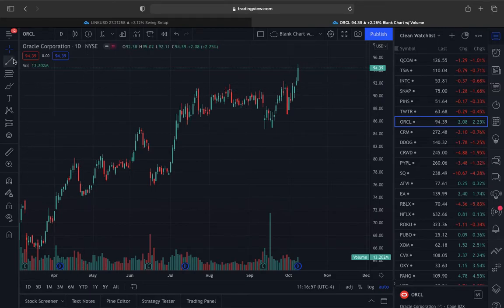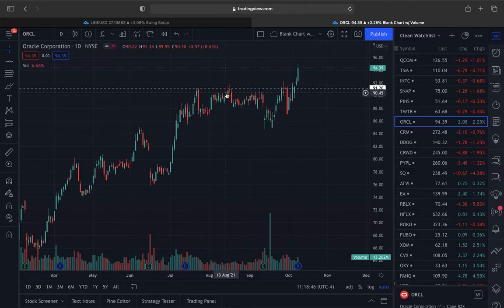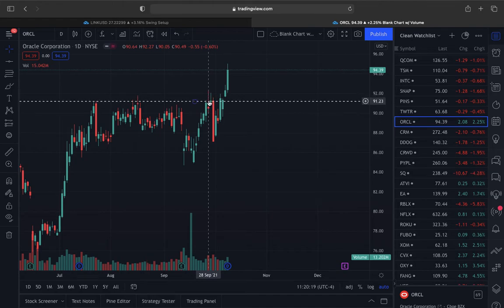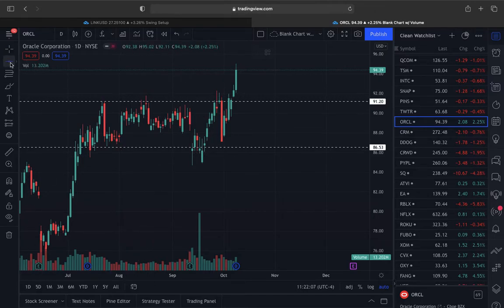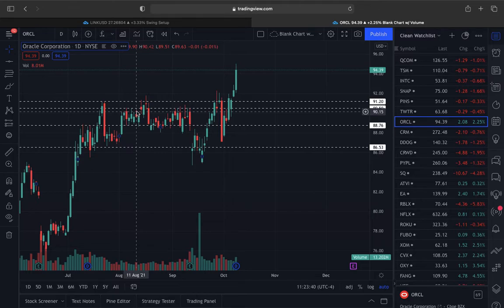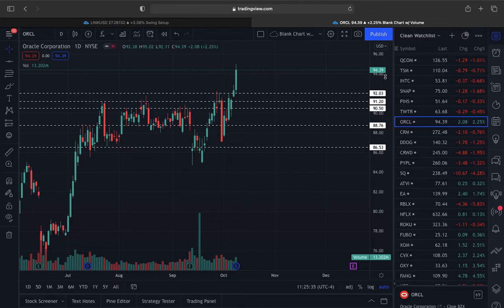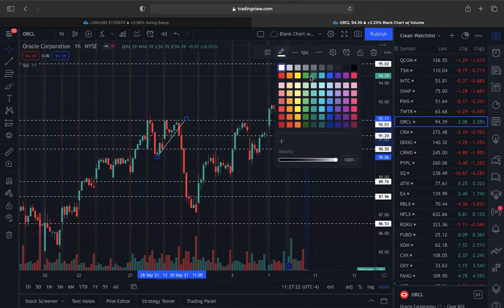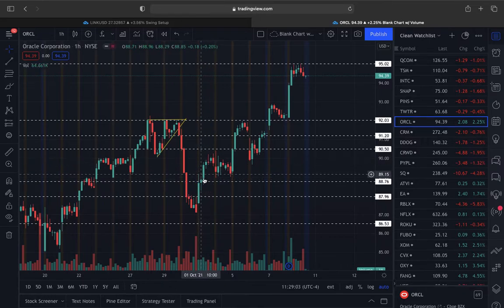Charting Support & Resistance 101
In this video I walk you through how you can chart support and resistance for any ticker on any timeframe using a really easy method.